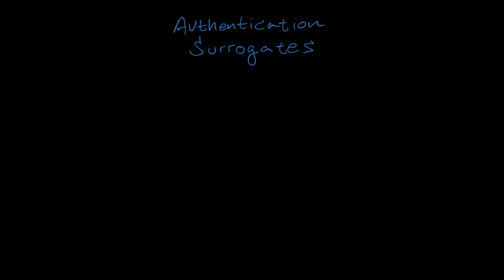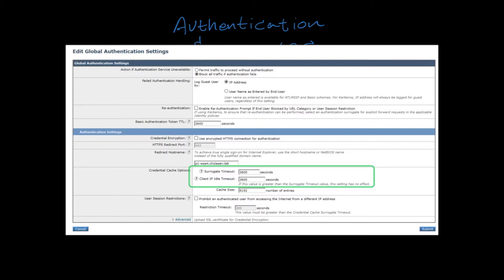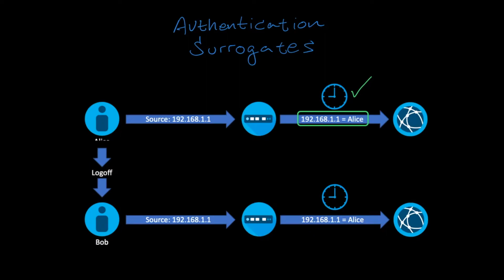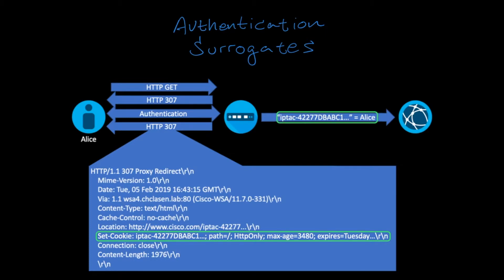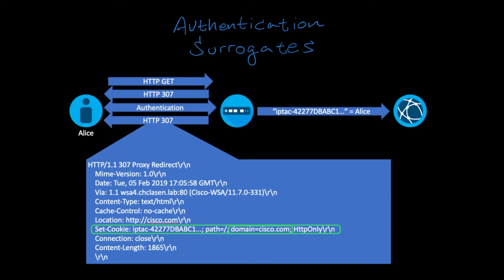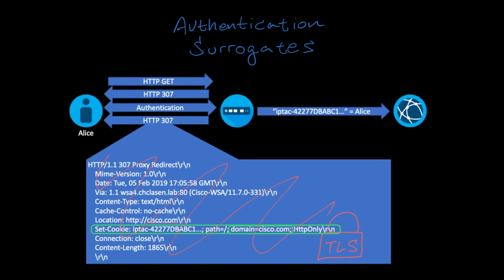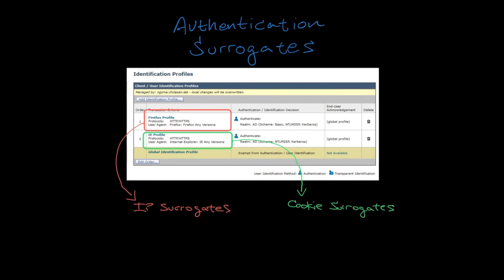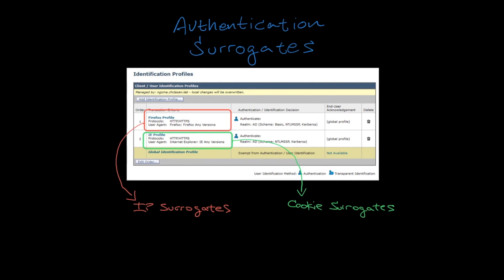Cisco WSA Authentication Surrogates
Cisco Technical Marketing Engineer Christian Clasen explains how authentication surrogates work in the Cisco Web Security Appliance.